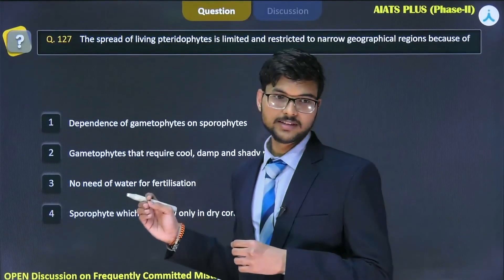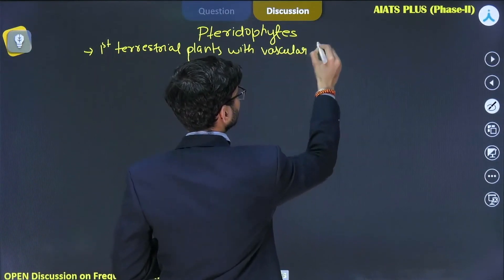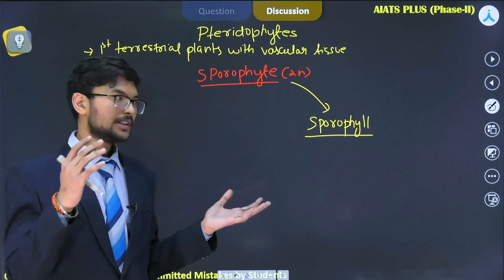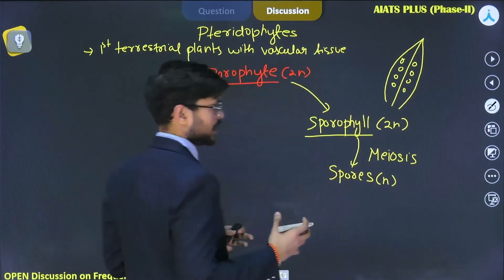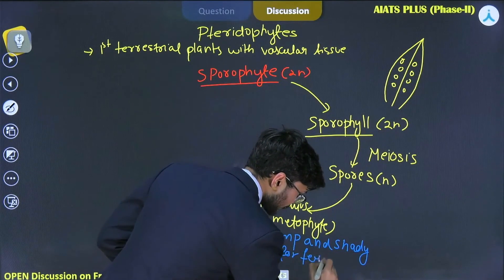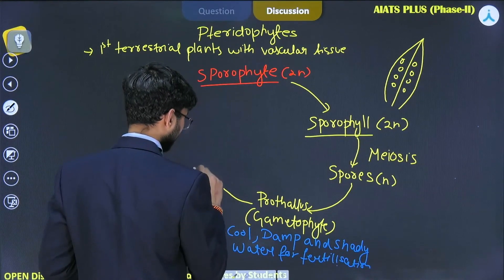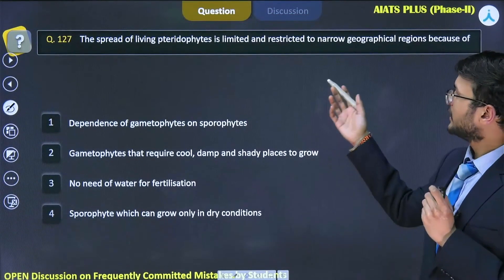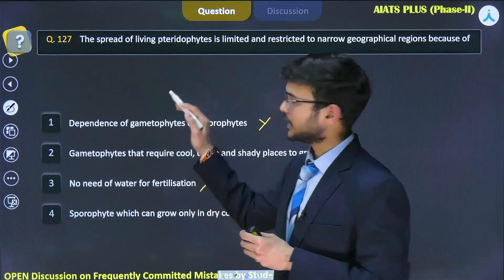Life Cycle of Pteridophytes | Plant Kingdom | Rapid Revision for NEET 2025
Understand the Life Cycle of Pteridophytes!
In this quick revision session! 🌿 Learn about alternation of generations, sporophyte and gametophyte phases, and key features for NEET preparation. Perfect for NEET 2025 aspirants!